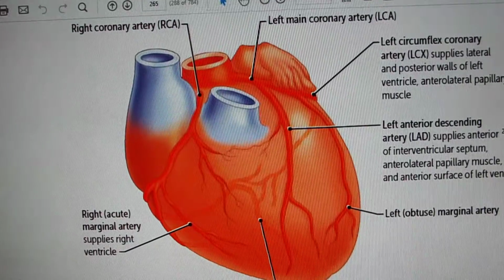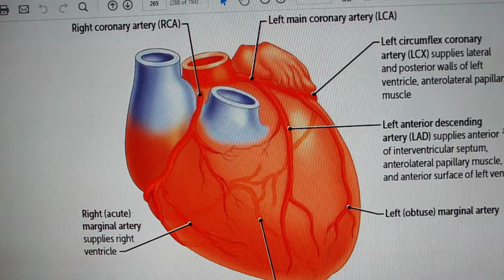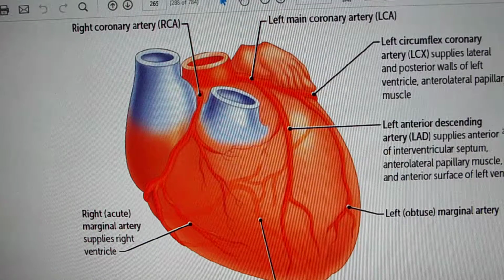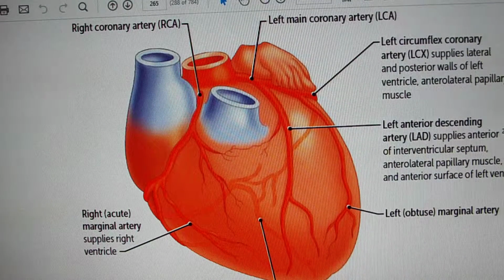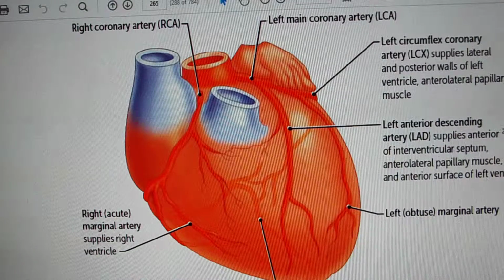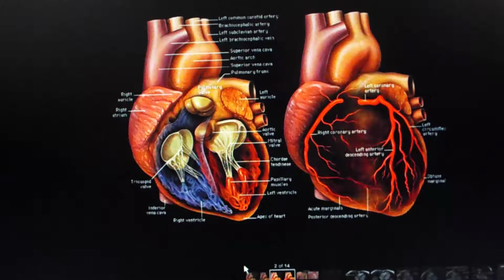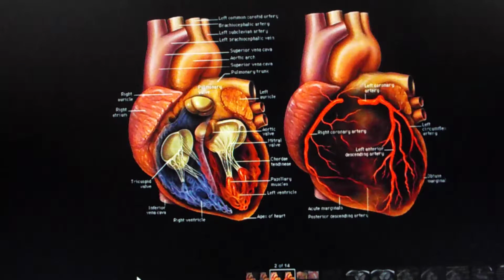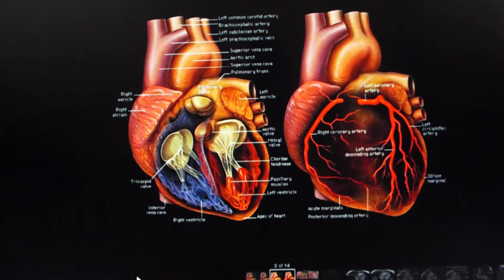Dr.Souare: Intro to Cardiodiopathy